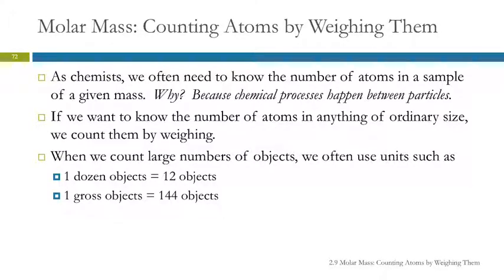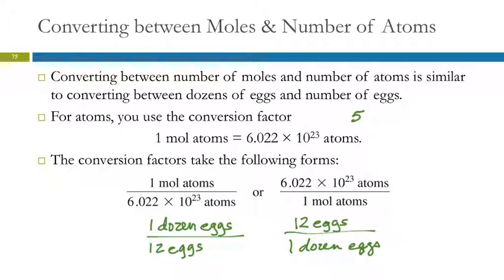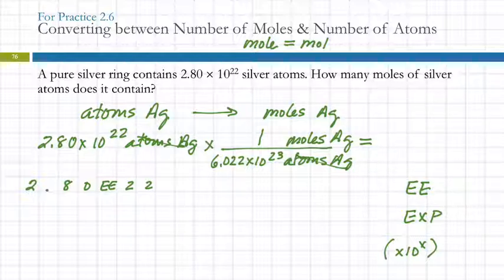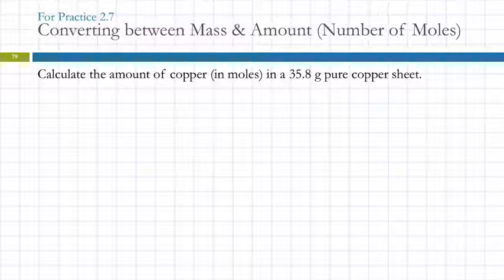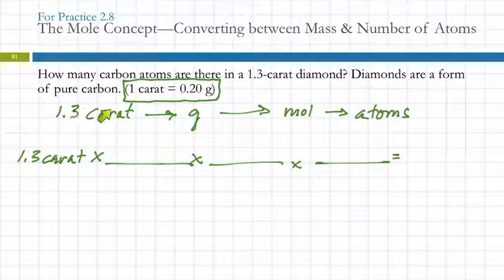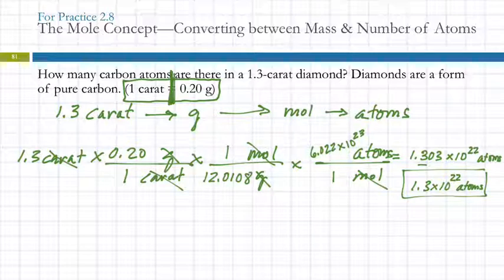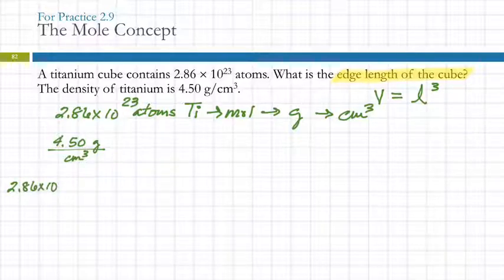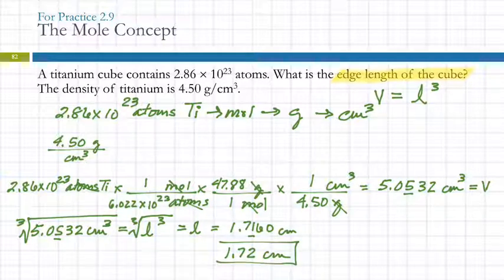2.9 Molar Mass: Counting Atoms by Weighing Them